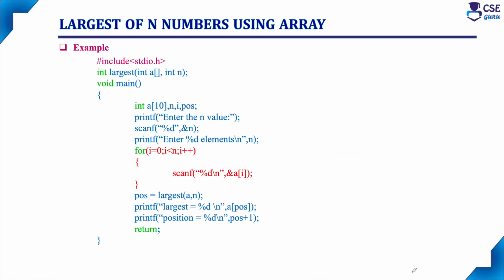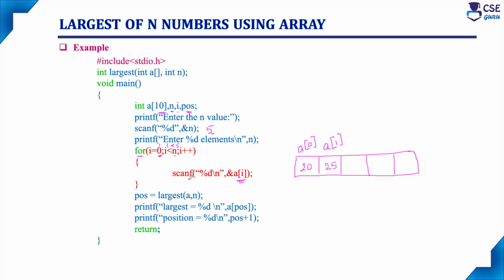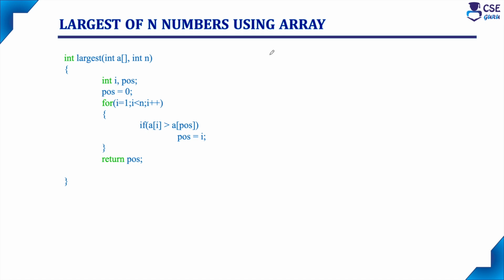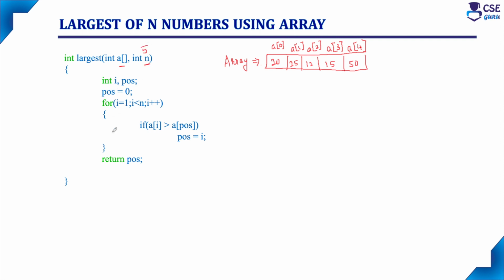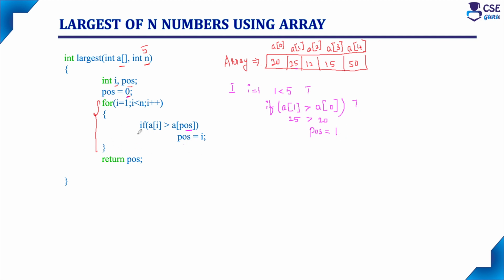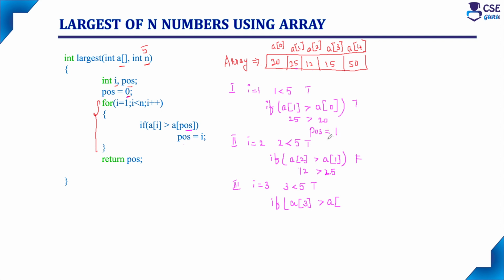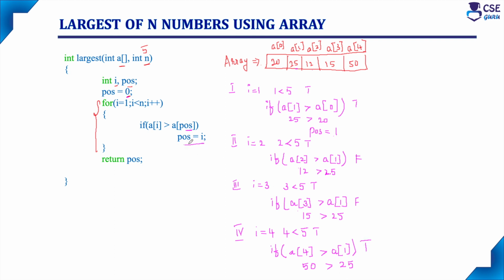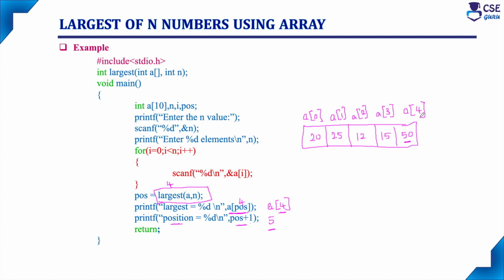Largest of N Number using Array and Function | functions&arrays | Lec 120 | C Programming Tutorial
CSEGuru Videos
CSEGuru Compiler Design Videos: